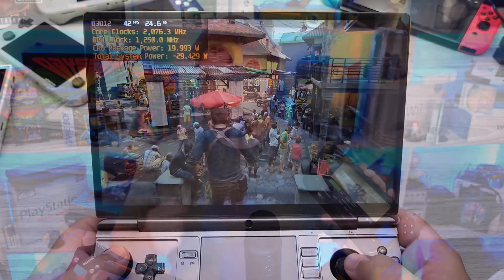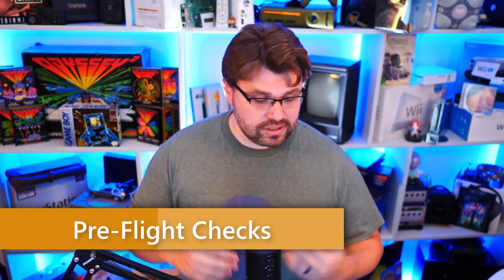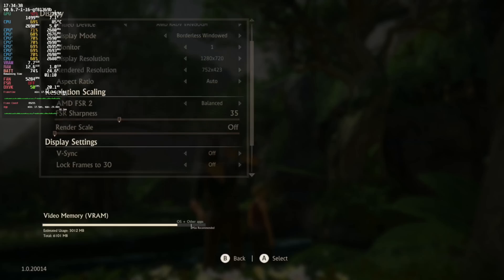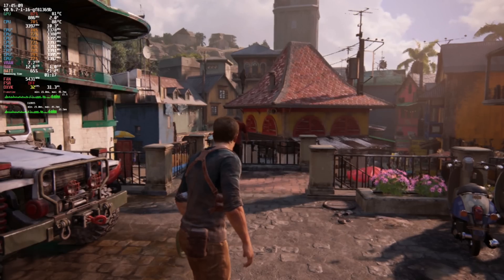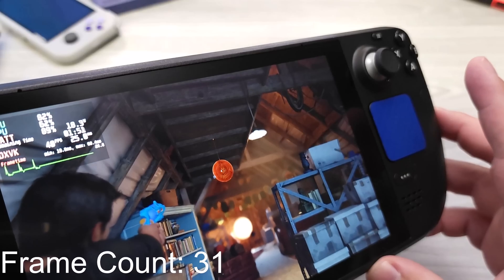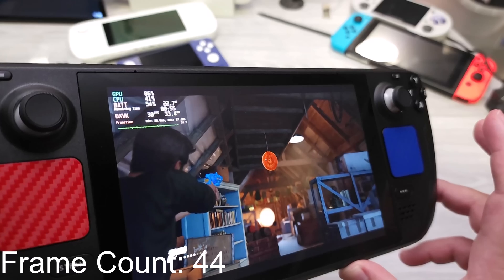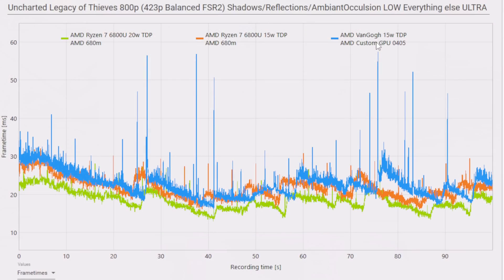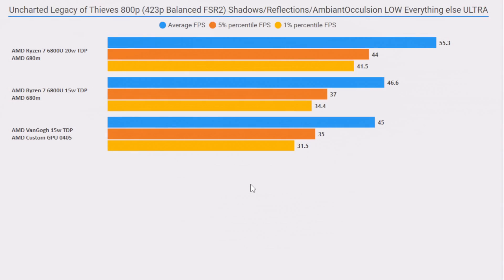Uncharted: Legacy of Thieves ON Steam Deck! In-depth Performance Comparisons And Optimized Settings!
00:00 - Introduction
02:22 - Pre-Flight Checks (Shader Compiliation (plus a Windows 11 22h2 tip)
03:53 - Solid 40Hz/40FPS Settings
05:10 - Best Max Settings on Steam Deck
06:00 - Trying to push for 60 isn't ideal
07:00 - Total Input Latency Across Refresh Rates
07:58 - 40Hz Total Input Latency
08:35 - 50Hz Total Input Latency
09:03 - Uncappaed Total Input Latency
09:51 - 60hz Framerate 30FPS lock Total Input Latency
10:40 - Two Settings. Consistency and Battery Life or Image Quality and Slightly Better Total Input Latency
11:15 - FSR2 Issues From Time to Time
12:09 - Benchmark Comparison Between AMD 6800U Vs Steam Deck Van Gogh
14:40 - Conclusion